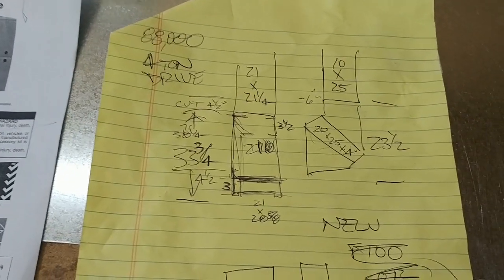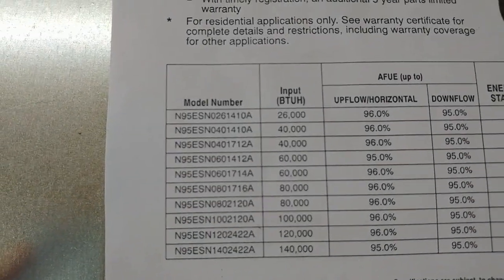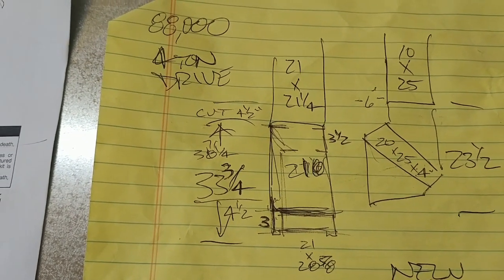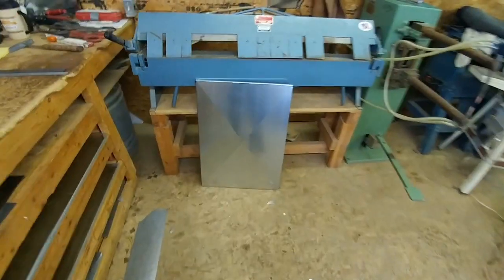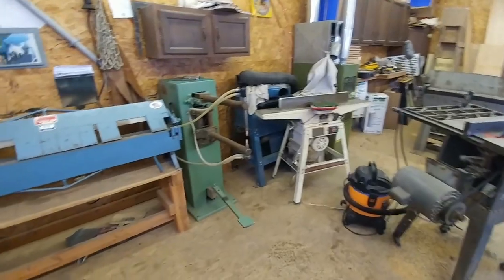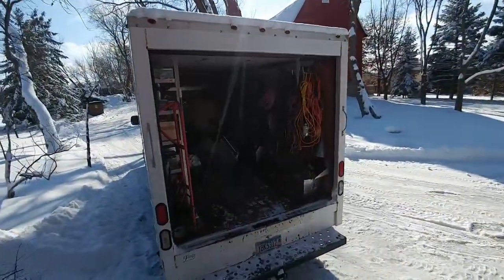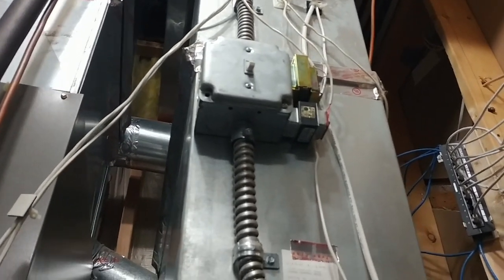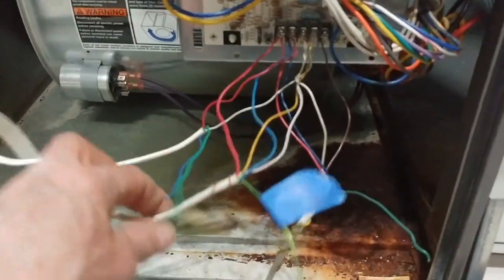Diagnostic of 90% furnace. Igniter glows but furnace does not fire. Full furnace change out install.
This video goes through the diagnostic of a bad Honeywell gas valve on a 6 year old Lennox ML193uh090xp48c. This diagnostic will work on any furnace including Carrier, Bryant, Goodman, Amana, Heil, Comfortmaker, Kenmore, Janitrol, Trane, American Standard and any other forced air furnace. Then it goes on to the full installation of the furnace replacement with a new filter boot. Shows how to raise the evaporator coil when the new furnace is taller than the old one. Talks about drawing the pre job plan and making the sheet metal to get it put together professionally. Tear out of furnace. Explanation  of how to look ahead in your installation so you do things in the right order throughout the install.